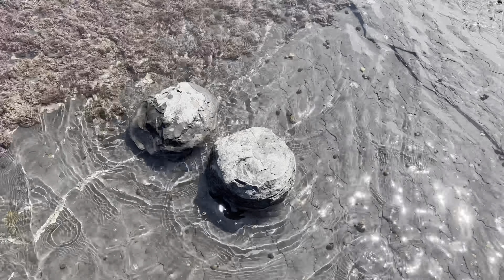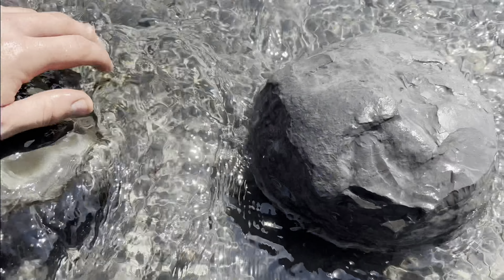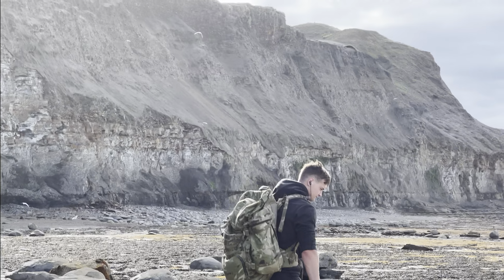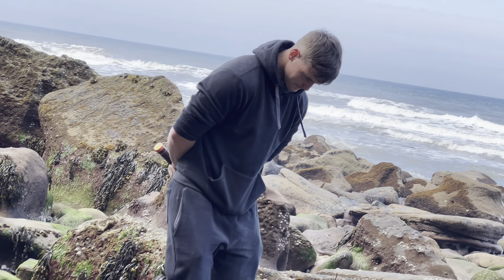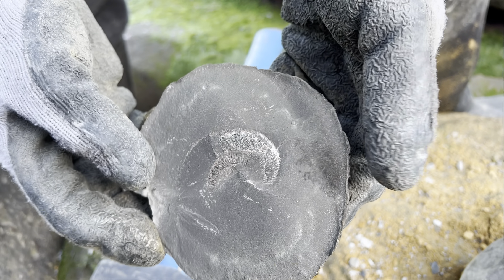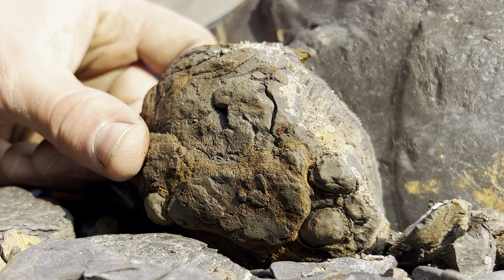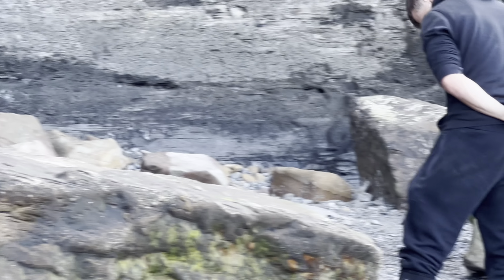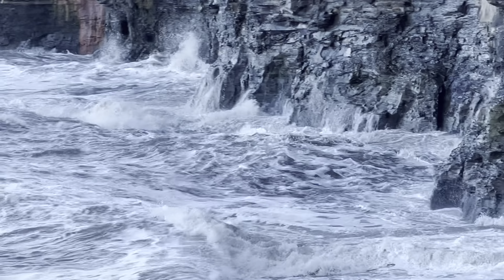Fossil Hunters Crack Open Rocks For Fossils! What’s Inside The Limestone? | Fossil Hunter